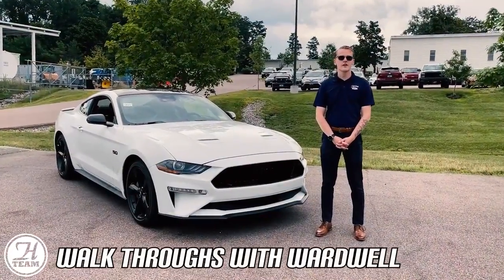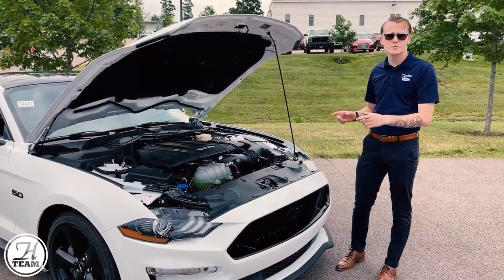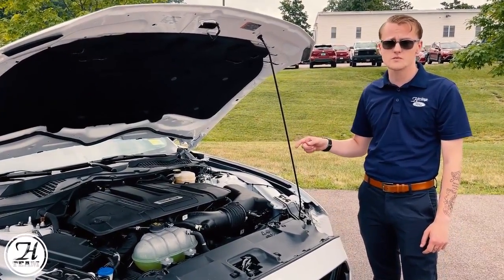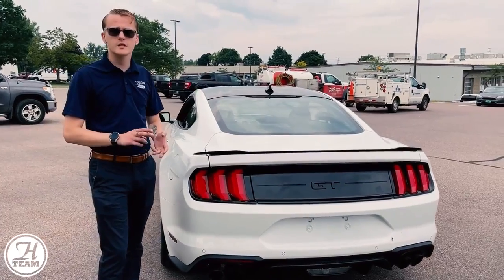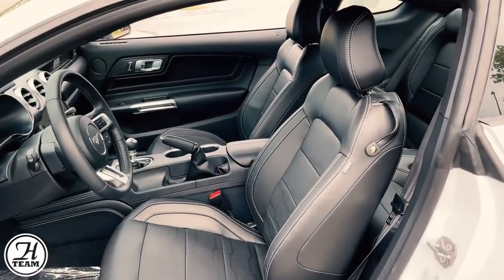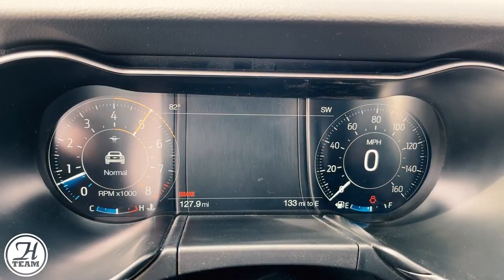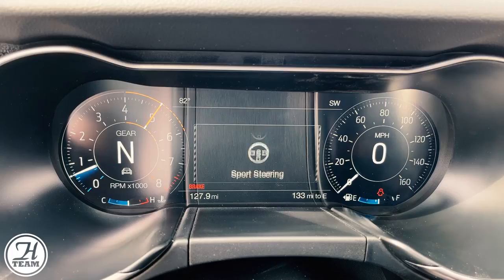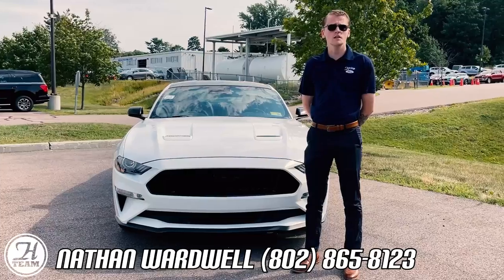Walk-Through With Wardwell: 2022 Ford Mustang GT Premium | Heritage Ford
Check out the 2022 Ford Mustang GT Premium on this edition of Walk-Throughs with Wardwell.